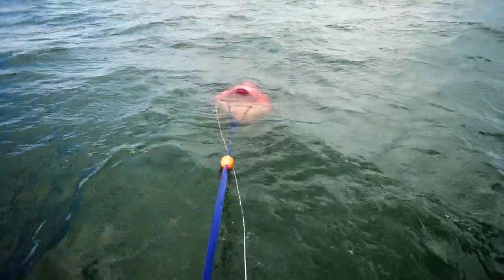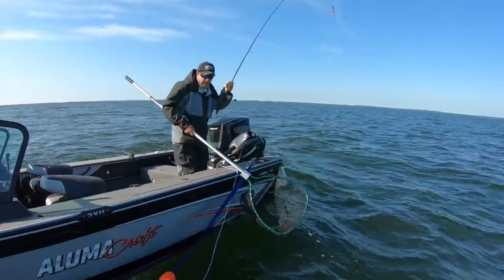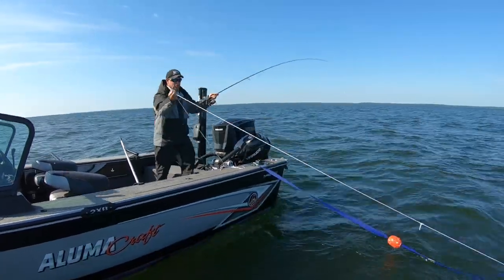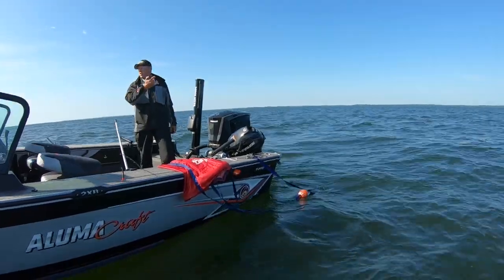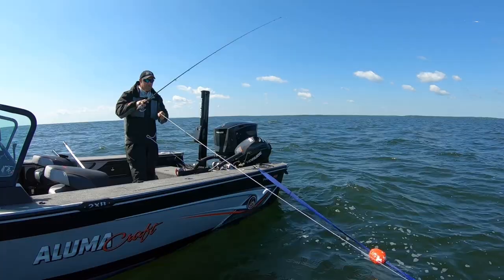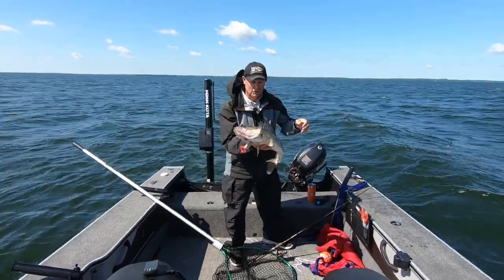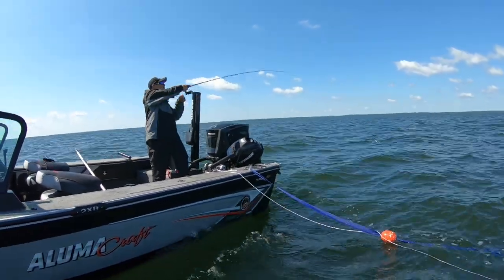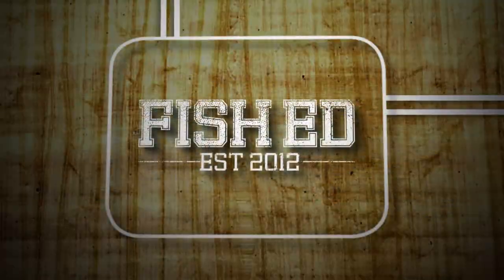How To Lindy Rig for Walleye on Windy Days (Tips & Tricks) - Fish Ed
What’s your favorite windy day walleye technique? Big wind and big waves can often put a damper on a successful day of walleye fishing, especially when you don’t have the right tools to stay on top of the fish. Watch Jon Thelen as he breaks down a super effective Lindy rigging technique that utilizes a drift sock to keep you in the strike zone!